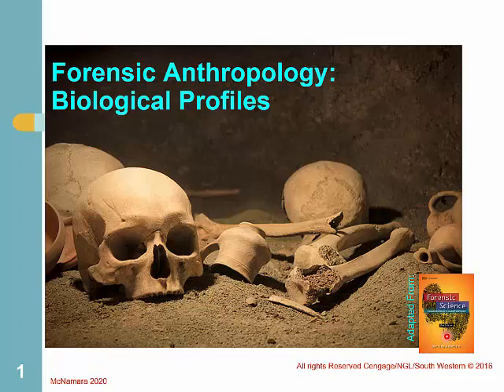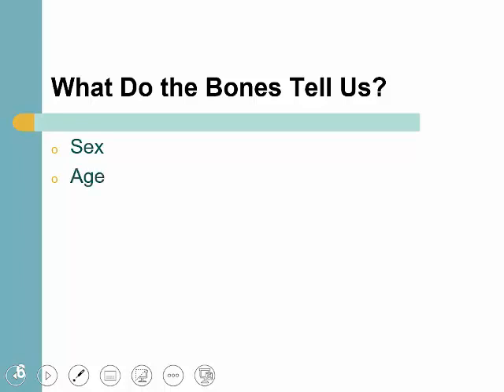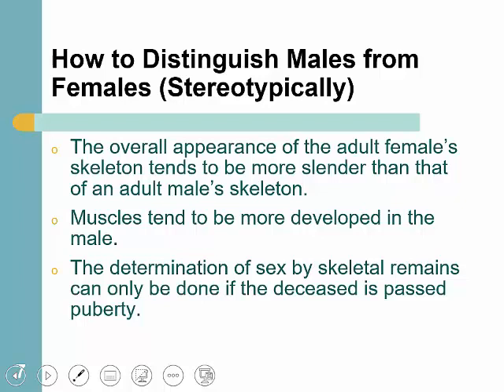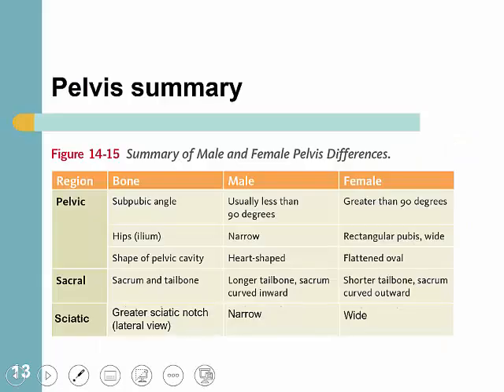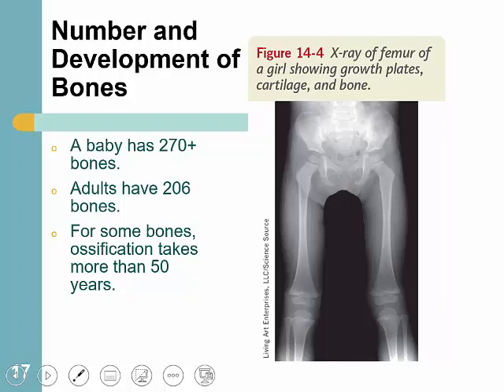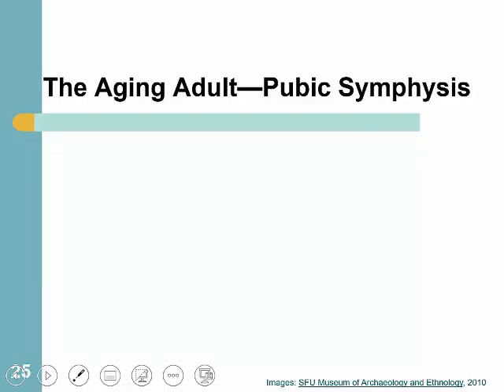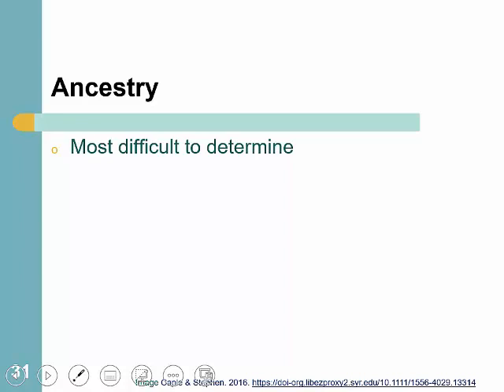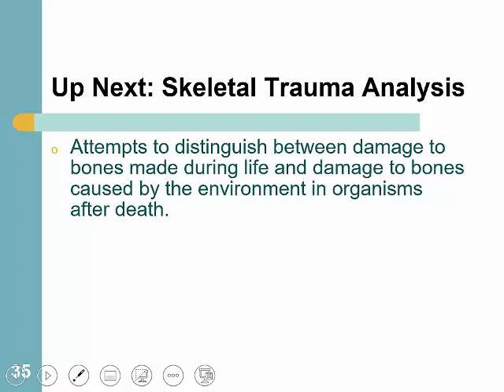Biological Profile Video